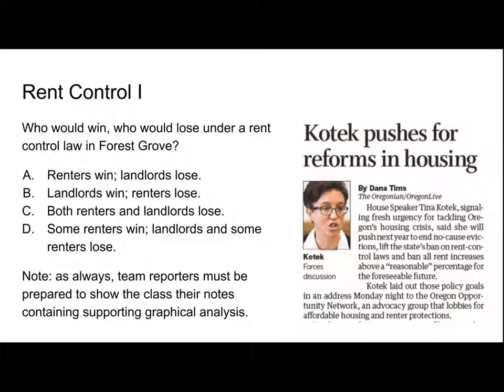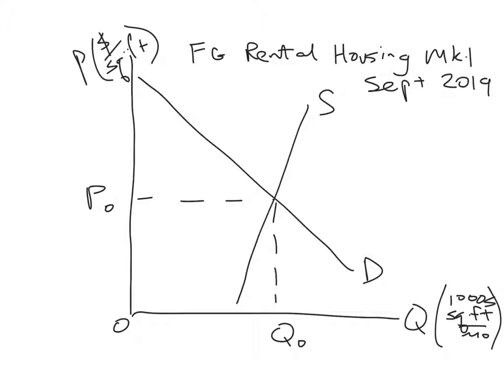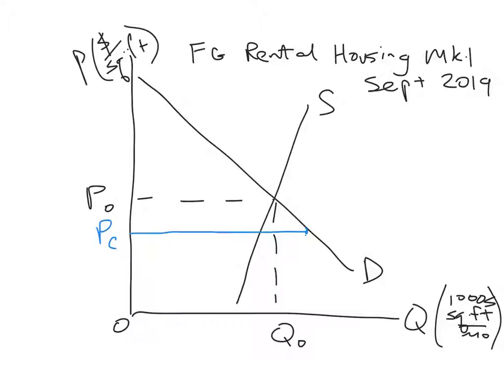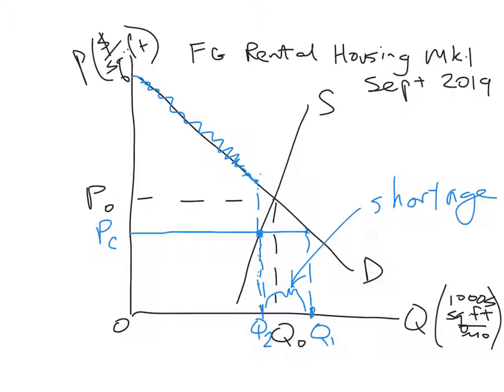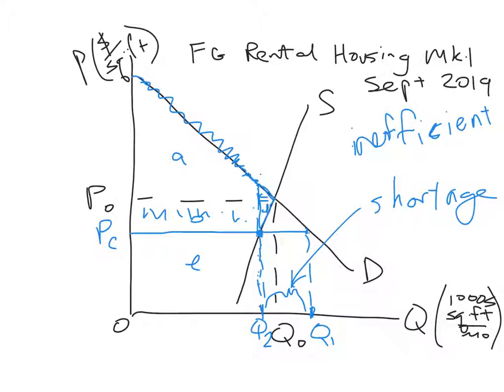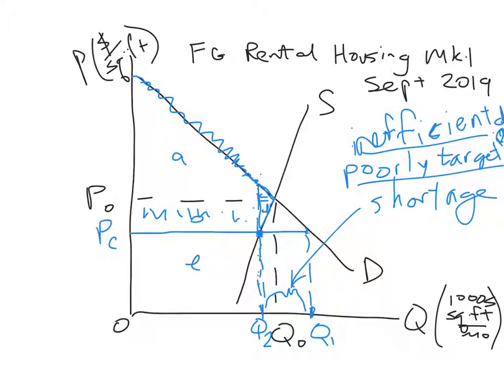Price ceiling wrap-up